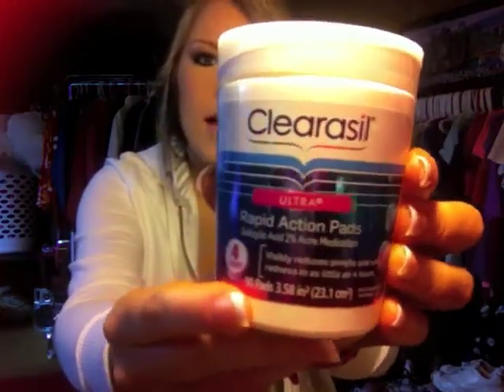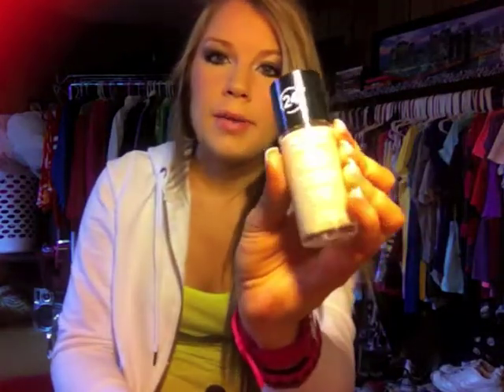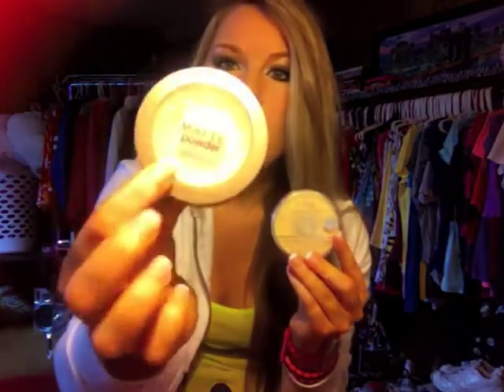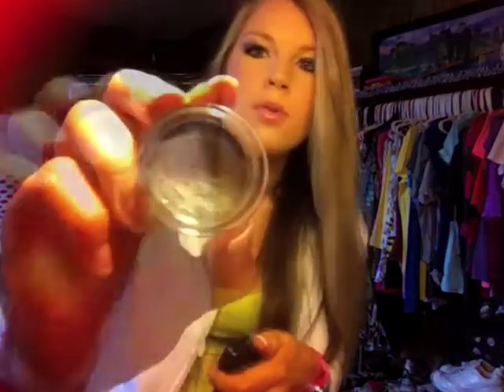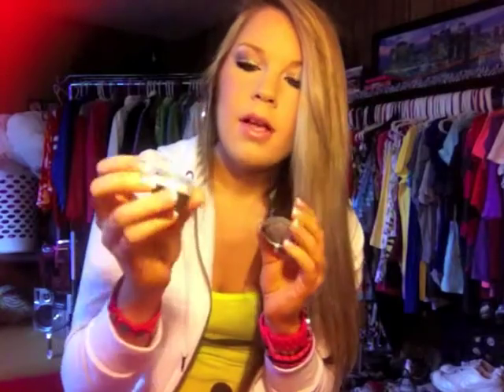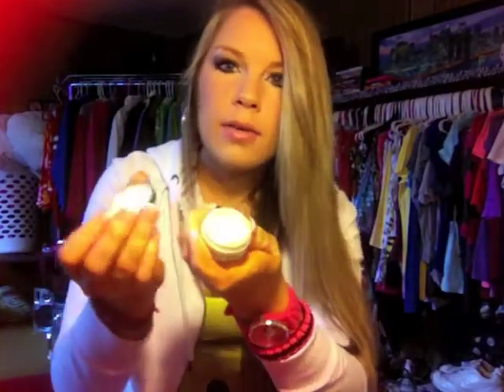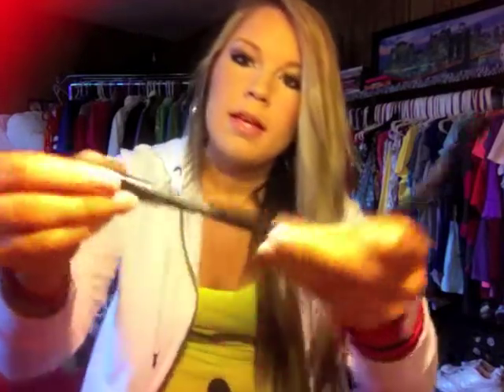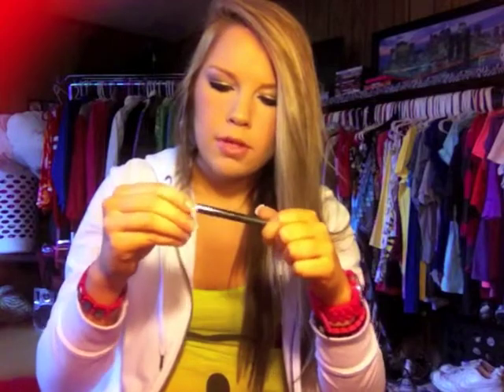April Favorites! (I'M BACK)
Give me suggestions on videos to do :)

XOXO